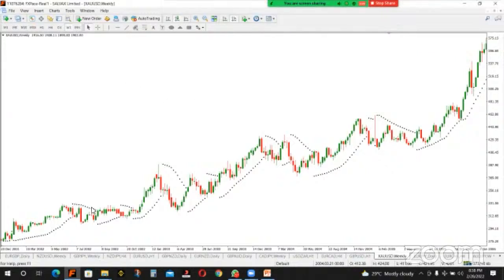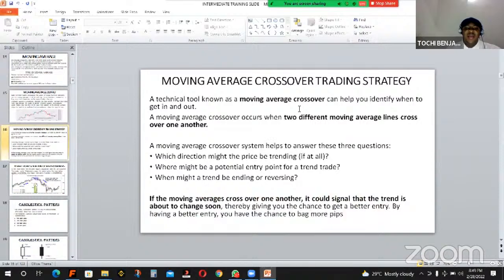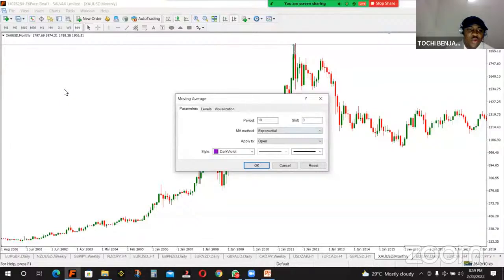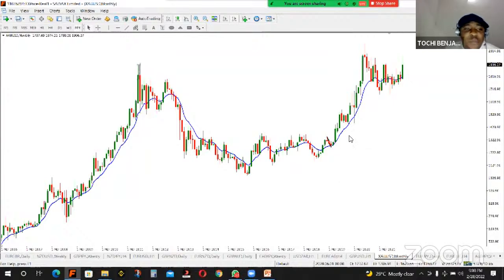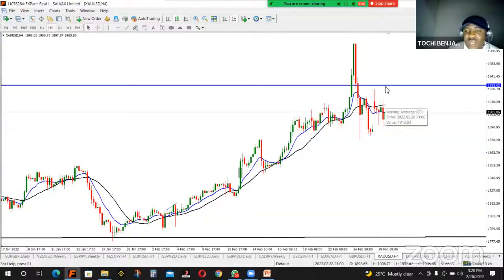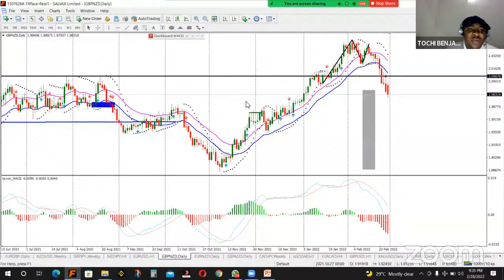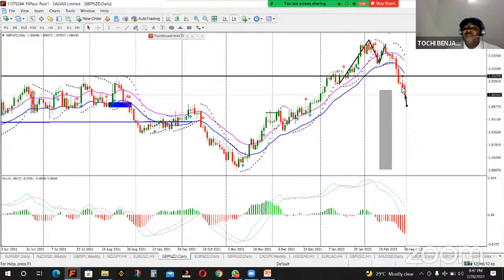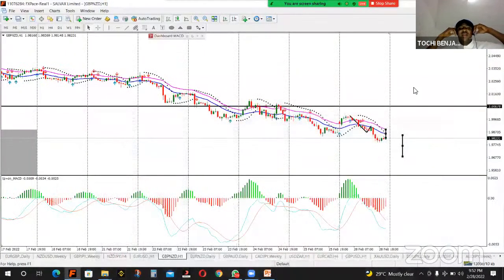TRADE LIKE A PROFESSIONAL (INTERMEDIATE CLASS)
LEARN TO SECURERE YOUR FUTURE AND THAT OF GENERATIONS TO COME, WHIT SKILL THAT CAN ENSURE PROFITS IN THE FINACIAL MARKETS